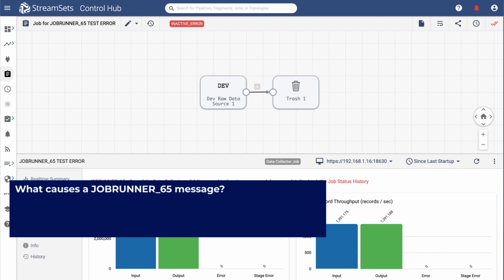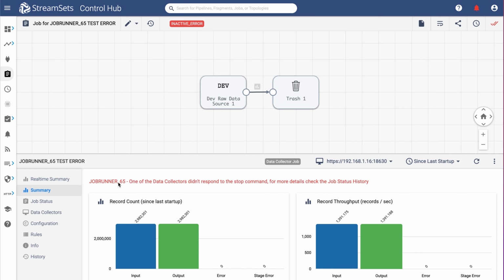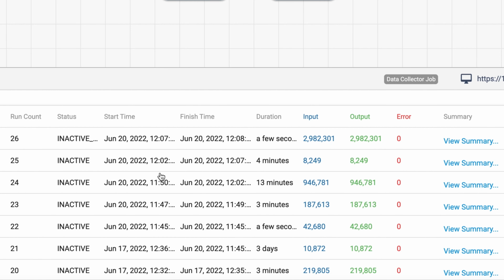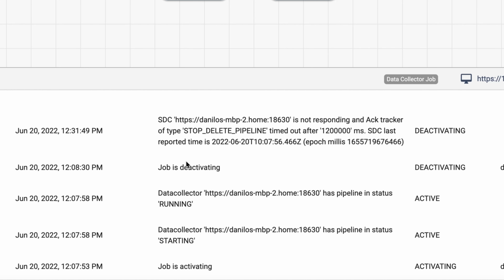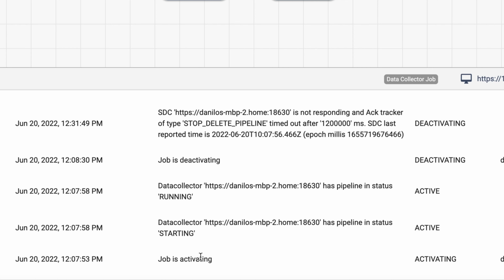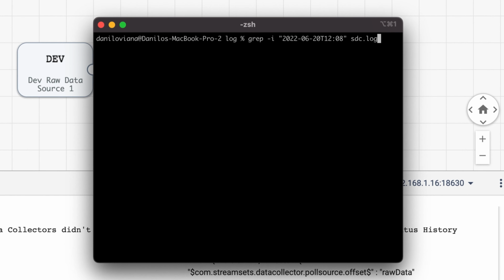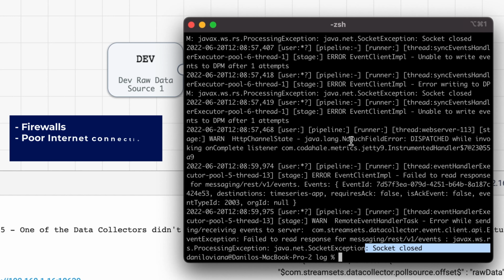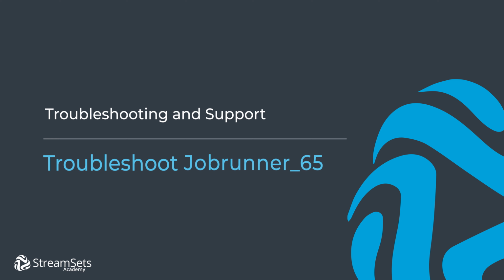Troubleshooting the JOBRUNNER_65 error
If you encounter a ‘JOBRUNNER_65” message, this video will provide some troubleshooting methods for resolving the error.  Learn how review the job history to locate the original error message,  and check the SDC log files